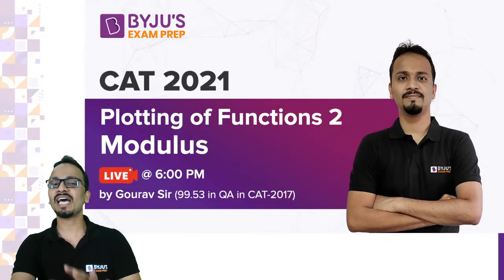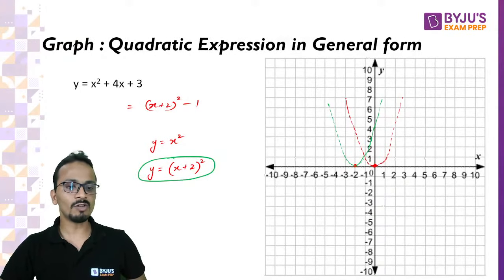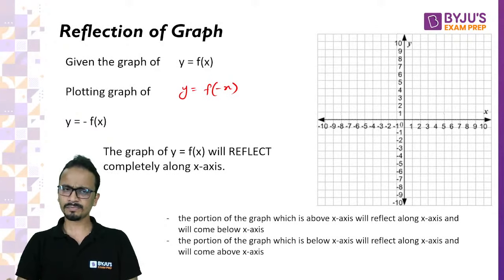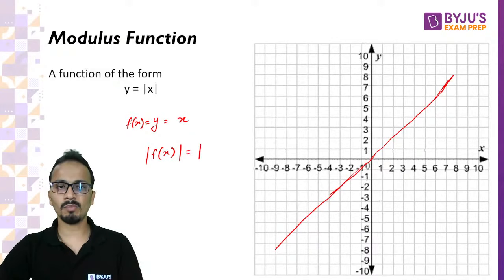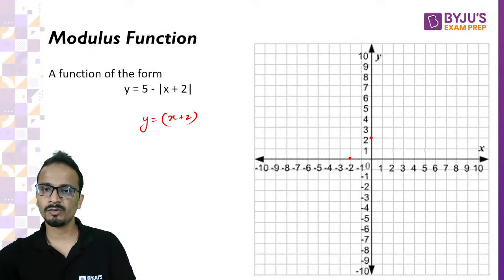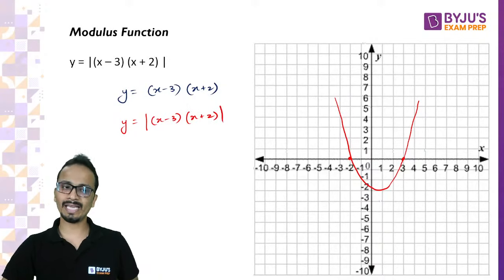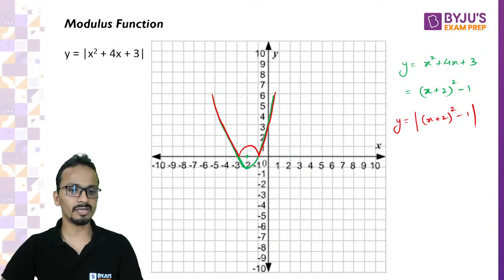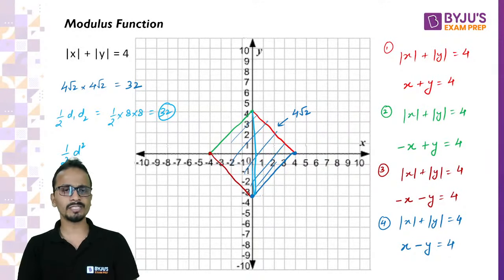Plotting of Functions: Modulus | Algebra | QA | CAT 2021 | Part-2 | Gourav Gupta | BYJU'S Exam Prep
➤ Detailed CAT 2022 Question Paper Discussion CAT 2021: Watch this session on the "Plotting of Functions: Modulus" of the Quant section for preparation for the CAT 2021 and other MBA exams. BYJU'S Exam Prep CAT expert, Gourav Gupta, would clear concepts and have practice questions on the topic "Plotting of Functions: Modulus" for the CAT 2021 Exam. Watch this video to know some of the best practices to follow to score in CAT Quant 2021. In this session, Gourav Gupta will discuss Plotting of Functions: Modulus, algebra by gourav gupta, algebra formulas, which will help you 💥Secure 100%ile in CAT Quant & level up your preparation for CAT 2021.